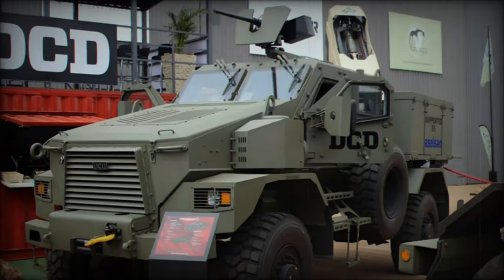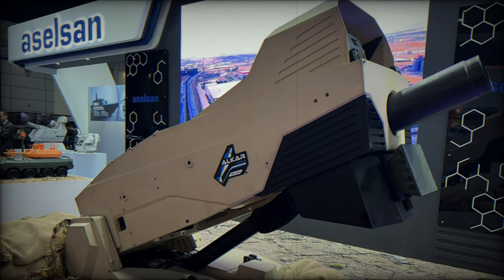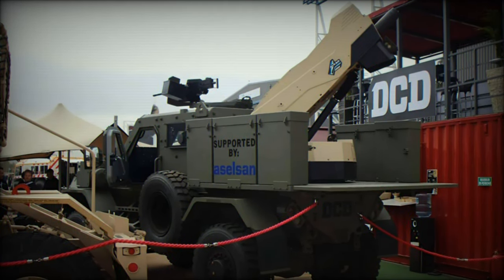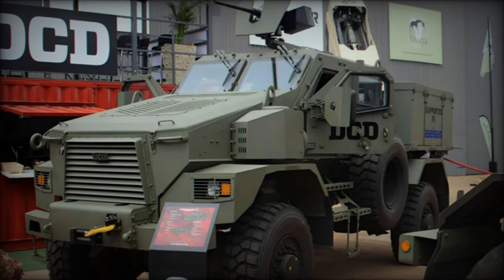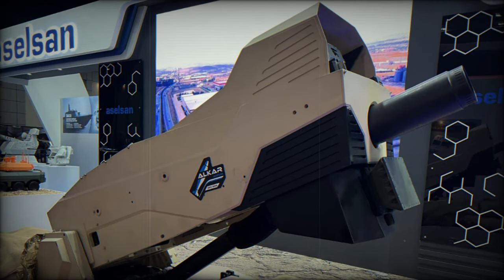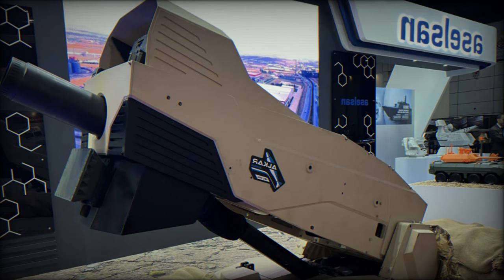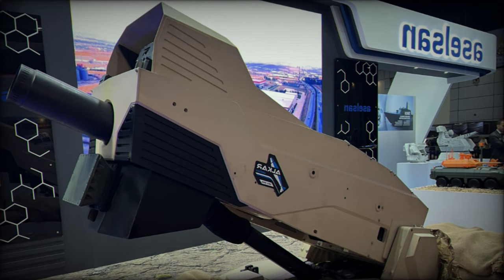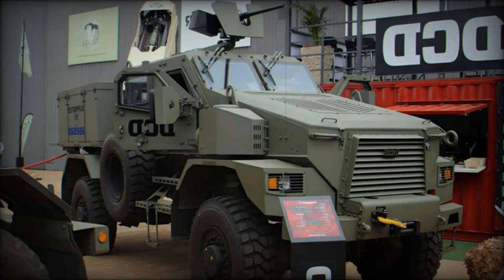South Africa unveils new Springbuck SD 120mm self propelled mortar armed with Aselsan’s Alkar system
At the Africa Aerospace and Defence (AAD) 2024 exhibition, DCD Protected Mobility, a prominent South African company, introduced its latest innovation: the Springbuck Standard Duty (SD) Multipurpose Armored Vehicle (MPAV) Double Cab. This versatile vehicle is engineered to accommodate various weapon systems, prominently featuring the Alkar 120mm mortar system developed by the Turkish company Aselsan.